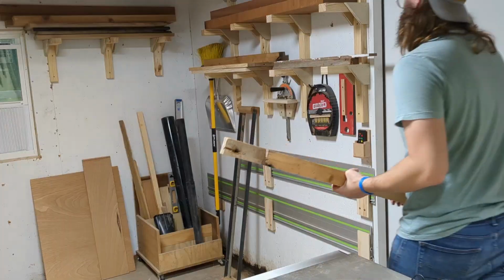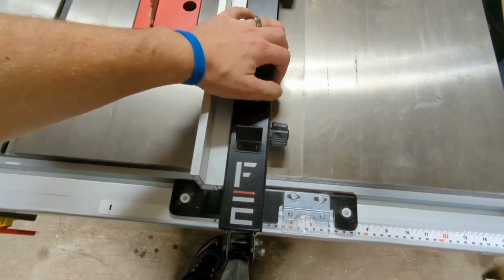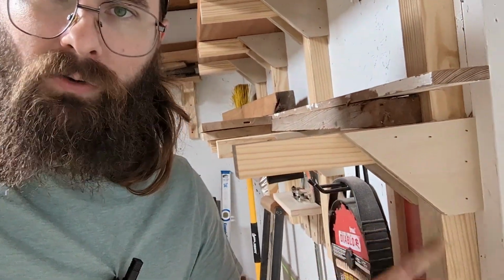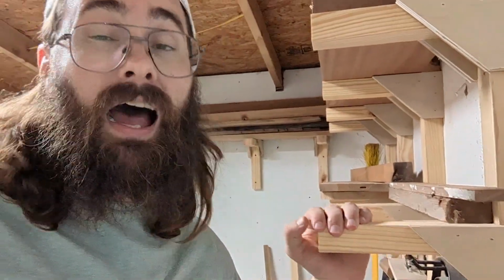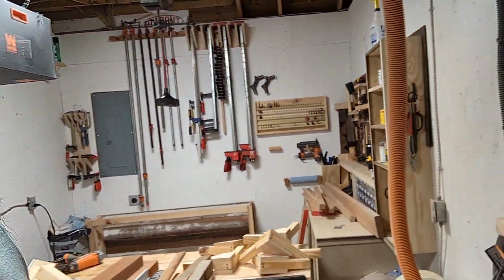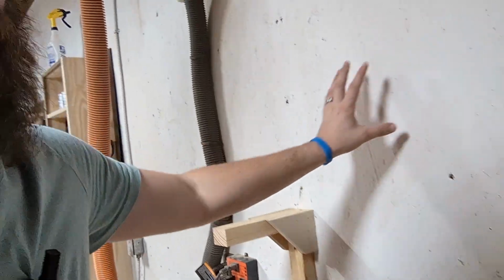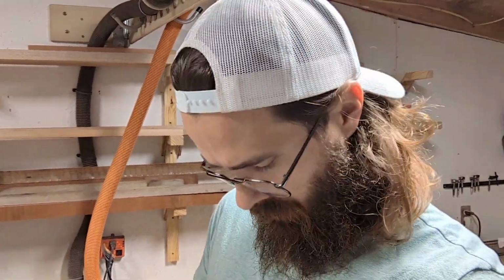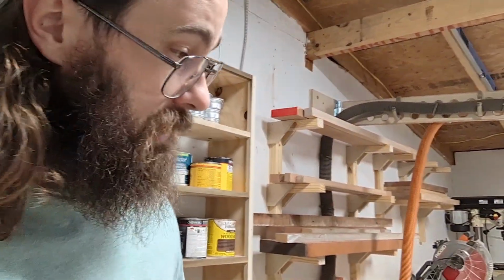Small Shop Lumber Rack | Scrap Wood Lumber Rack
Tool Links: Shop Fox Dust Collector
Automatic Vacuum Switch
Long Ranger III
Arteza 16 Drawer Storage